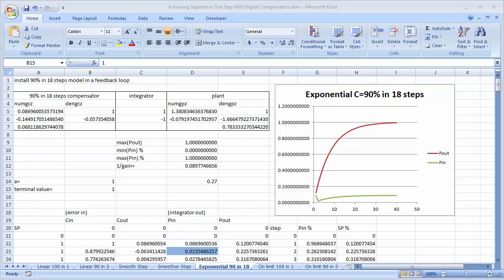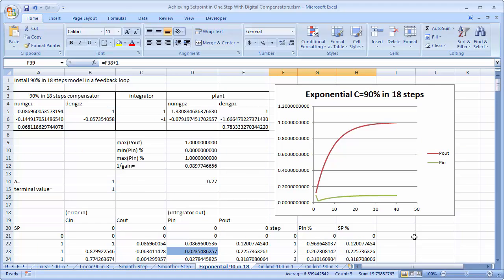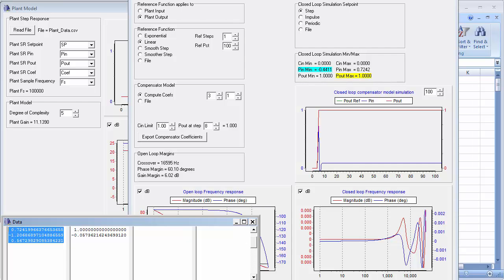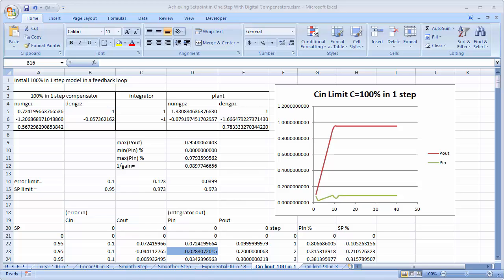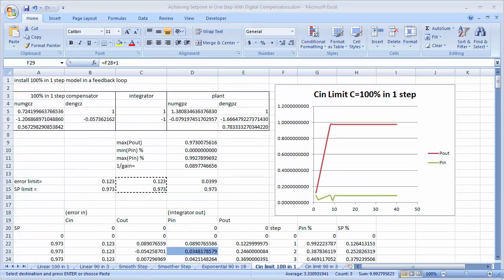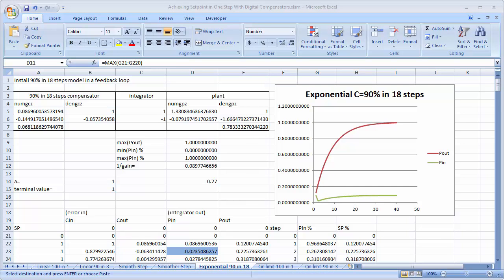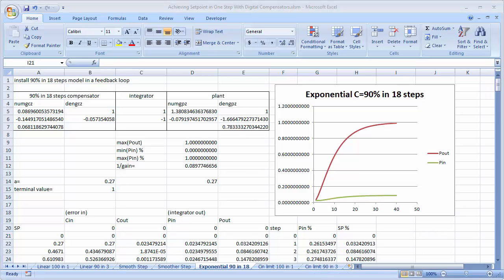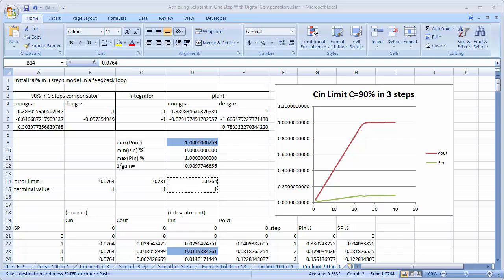5 Error Limiting with Digital Compensators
Given an optimized digital compensator and a plant, we will show several examples of using error limiting to achieve higher-than-expected system performance.

The results are similar to the strategy of setpoint slewing. The difference being that with setpoint slewing, system behavior is controlled and limited externally by applying a function at the setpoint input, whereas with error limiting, system behavior is controlled and limited internally at the compensator input.